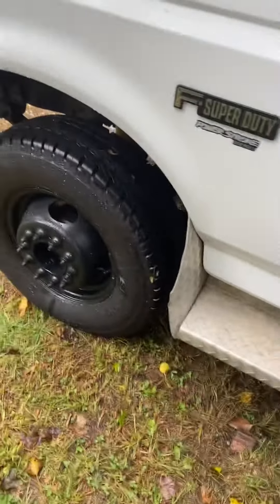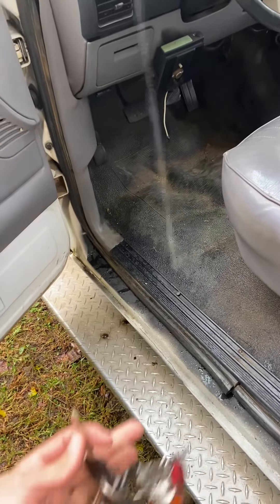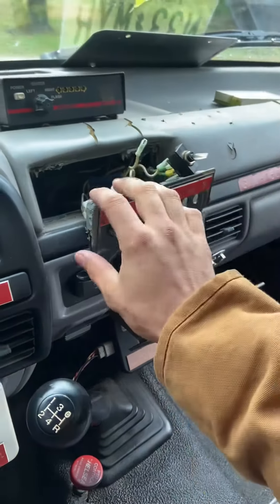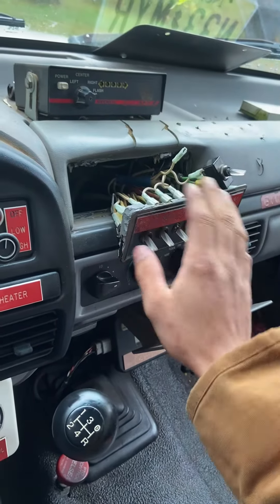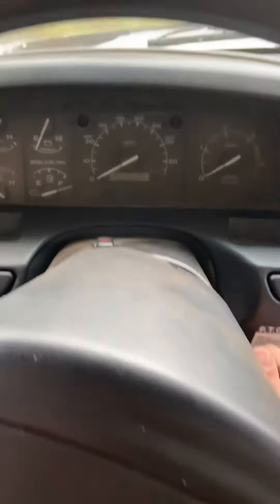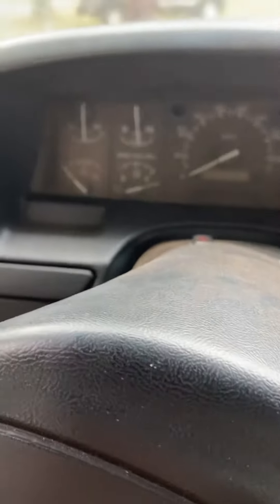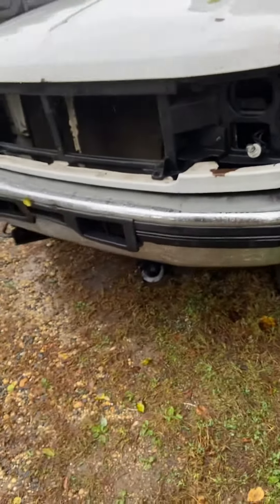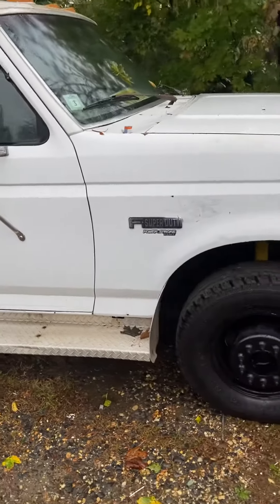1997 f550 7.3 power stroke cold start Ford stroke stroke #7.3